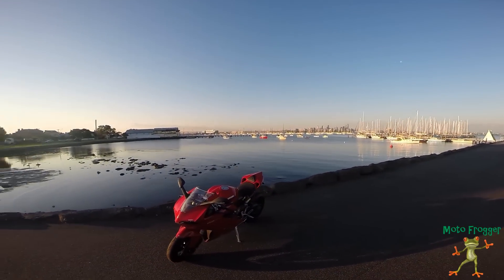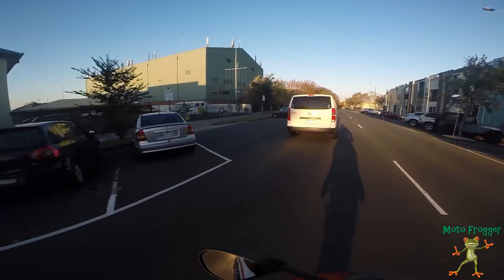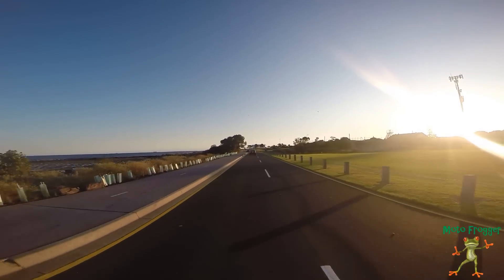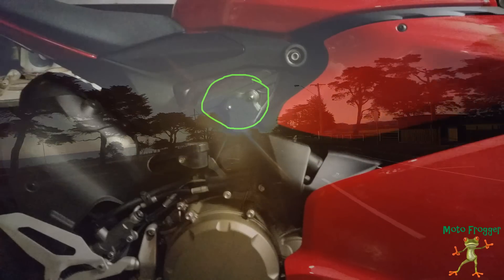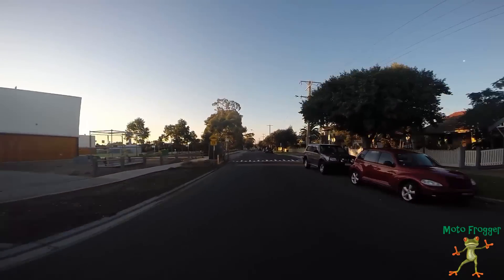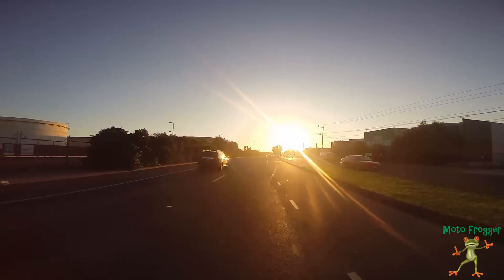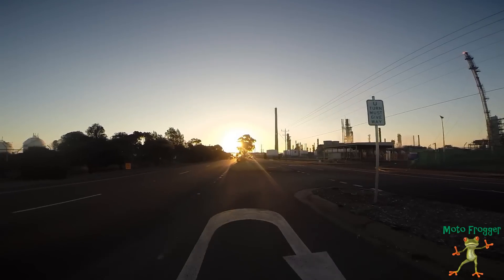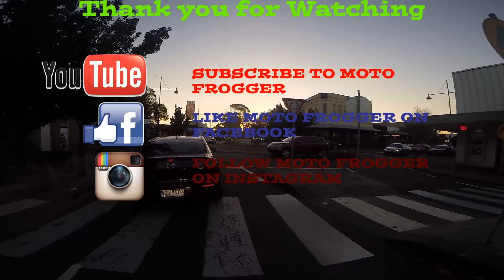2014 Ducati Panigale 1199 Review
A Review of a 2014 Ducati Panigale 1199. I go through the good and bad points of the Ducati.
The Ducati has a set of Termignoni Slip-ons fitted with the race tune.
Filmed with a Go Pro 3+ in 1080p